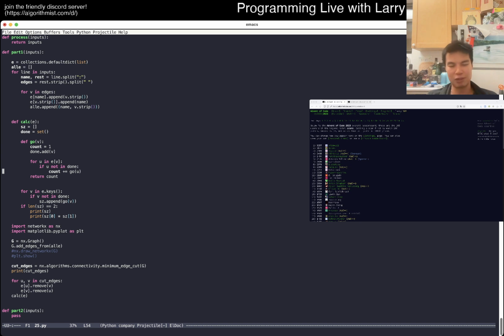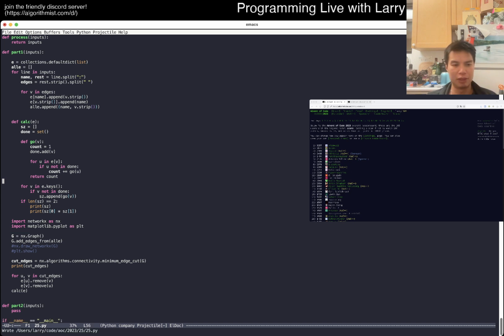Advent of Code 2023 Day 25